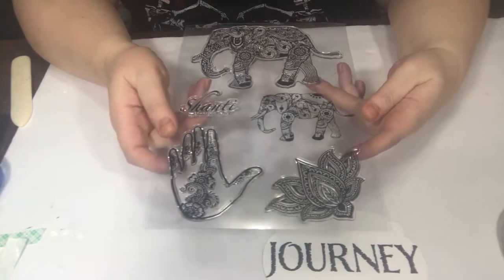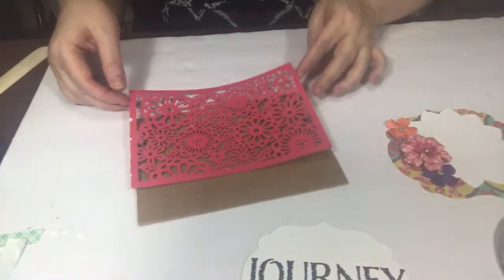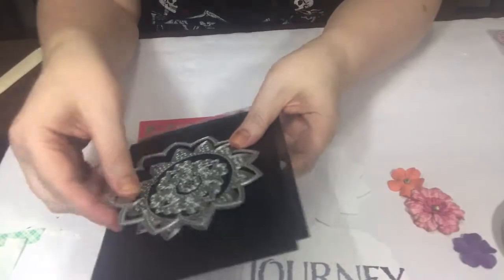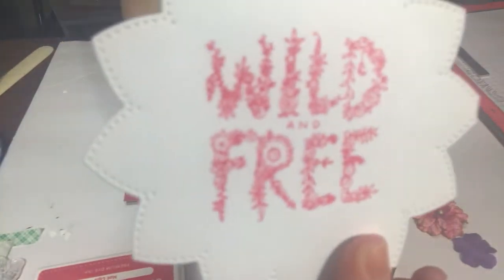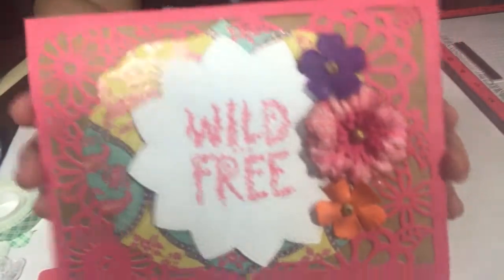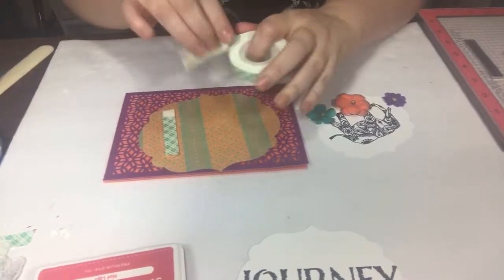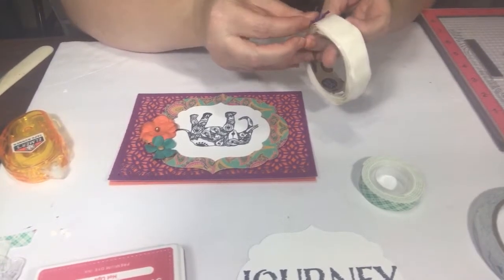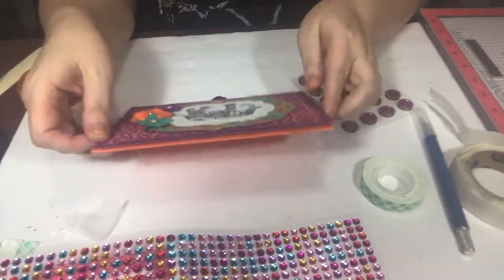Part 1 Bohemian Stamped Cardmaking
Quick Boho cards!